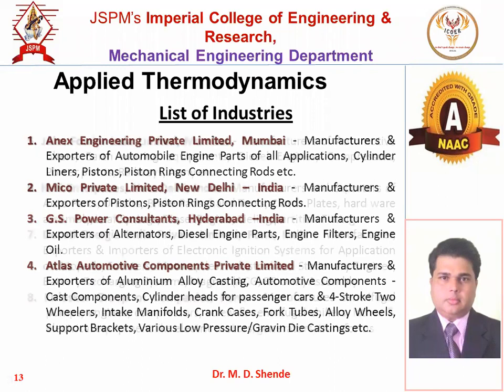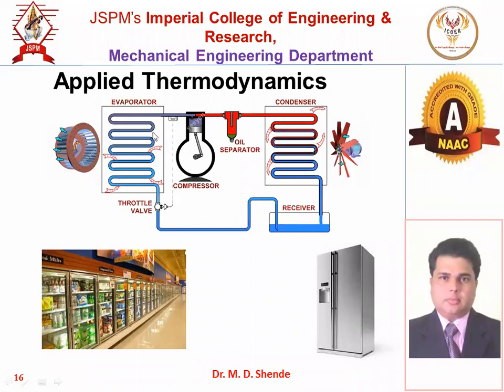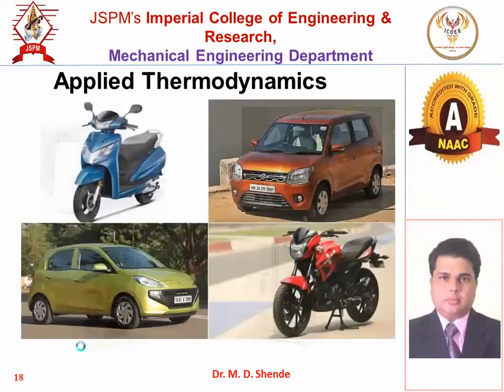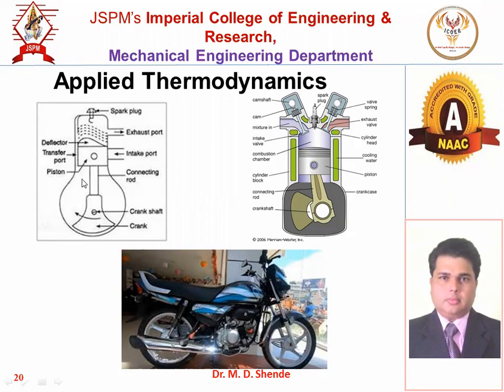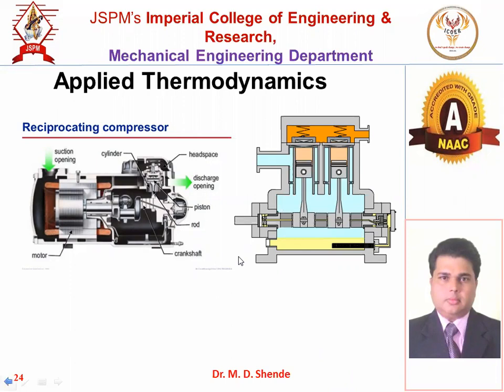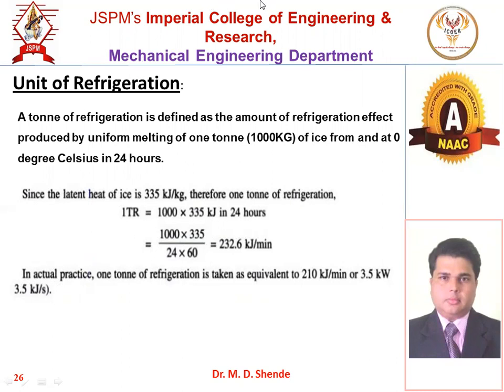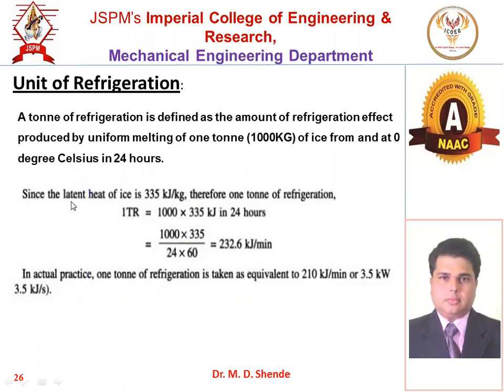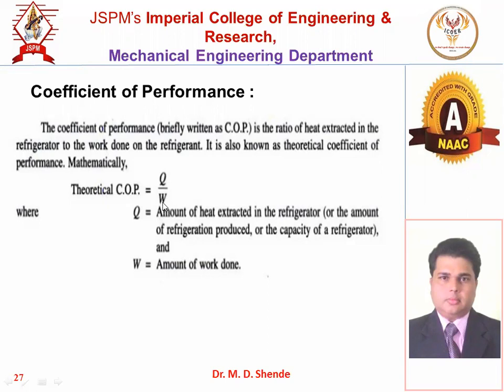Applied Thermodynamics Lecture No 2